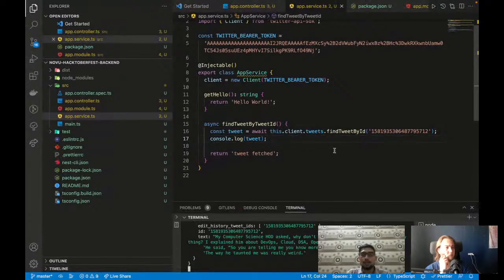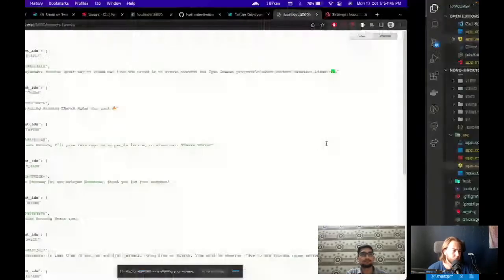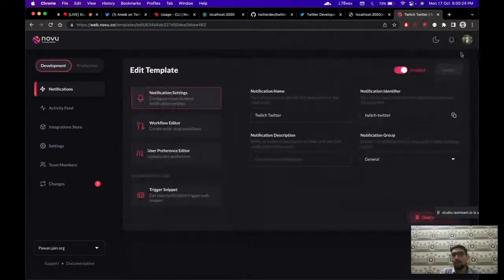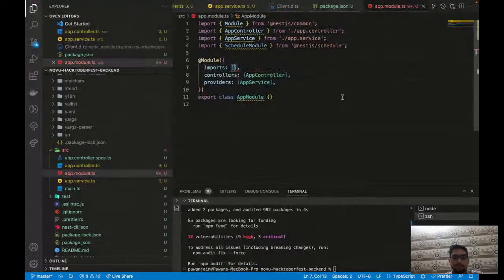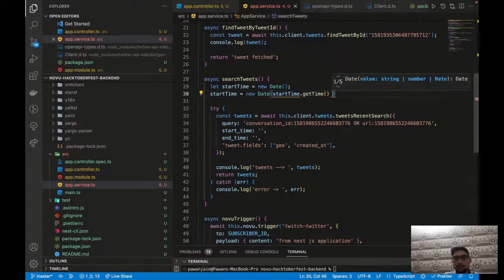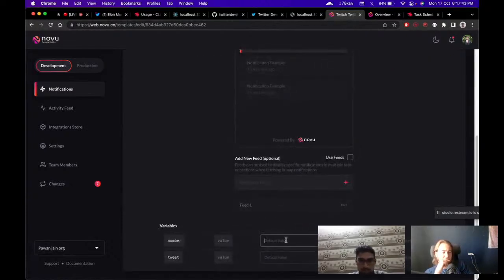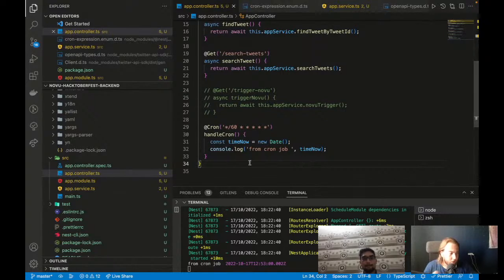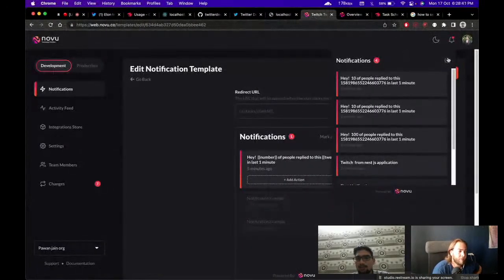Meet The Contributor {Pawan Jain}